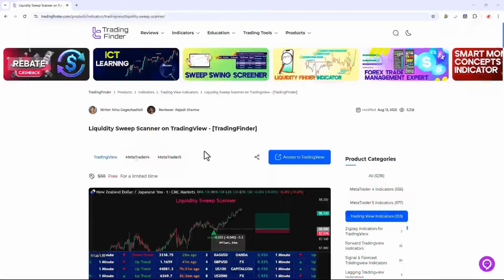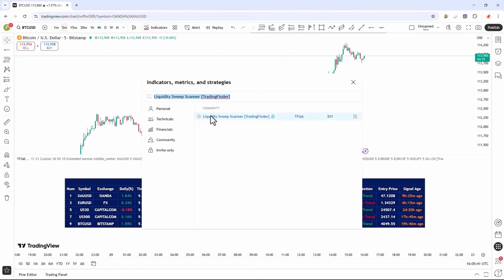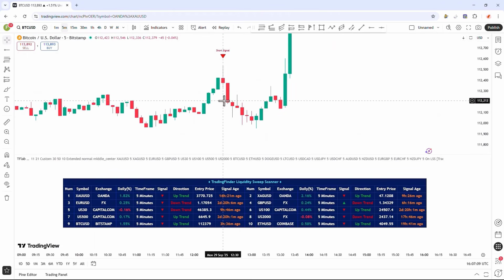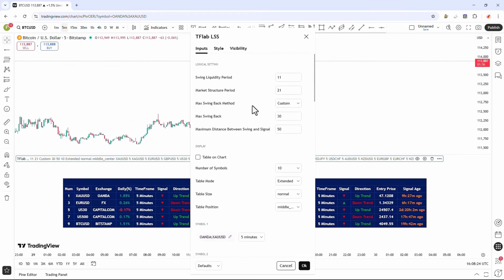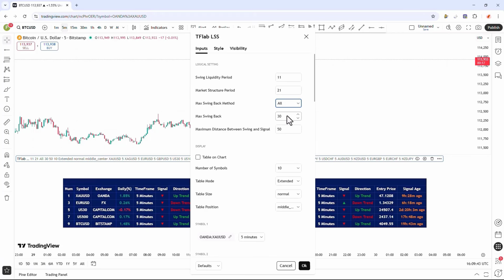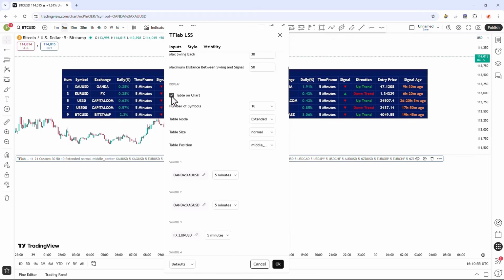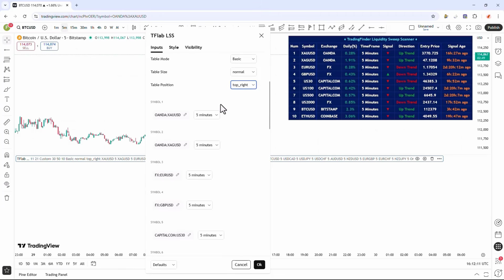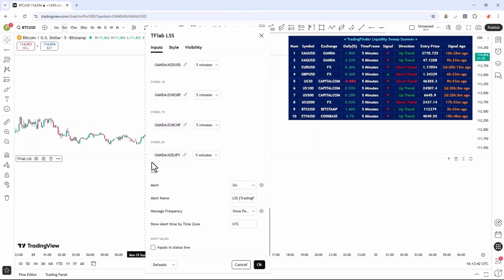📊Liquidity Sweep Scanner on TradingView - [TradingFinder]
♦️Liquidity Sweep Detection Tool on TradingView

The Liquidity Hunt Scanner is an advanced tool in price action analysis that identifies high-probability price reversal zones by analyzing "Liquidity Sweep" and price reactions at key structural levels.

00:00 Intro
00:06  Liquidity Sweep Scanner (invite-only)
01:17 Function – buy/sell signals from swing sweeps
01:34 Scanner Panel – multi-symbol signals
02:34 Mechanism – swing + liquidity sweep (wick)
03:14 Settings – swing period, structure calc, max candles
05:38 Table – symbols (10–20), mode, position
06:33 Select – symbols & timeframes
06:54 Alerts – settings & frequency
07:55 Conclusion